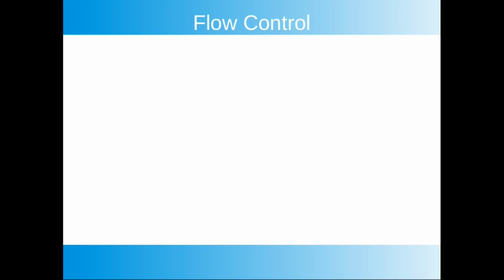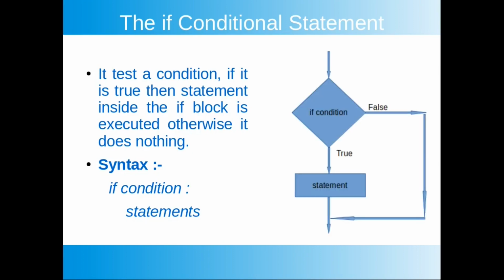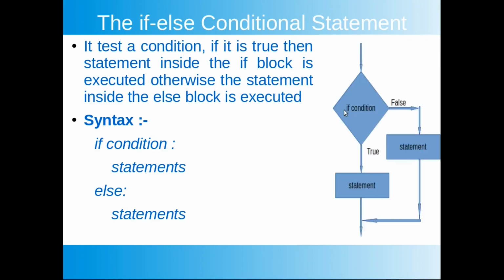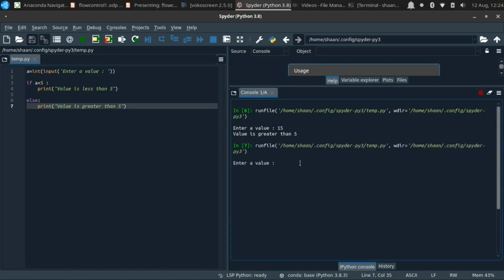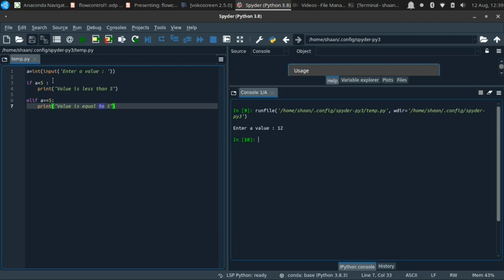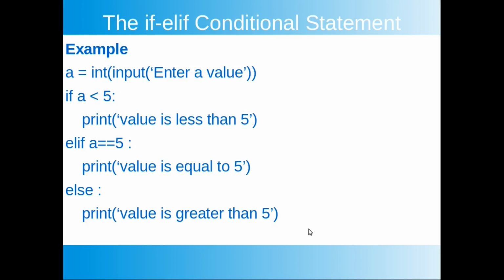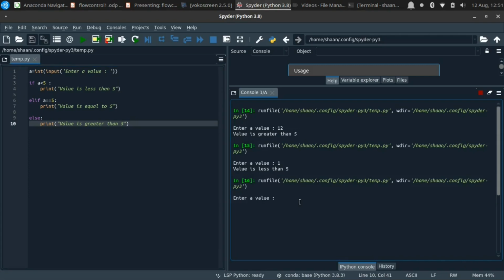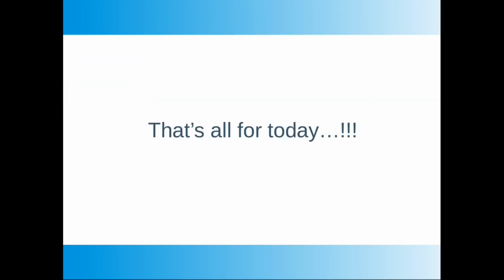Python Fundamental VIII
This tutorial is all about flow control, sequence, selection and range function.